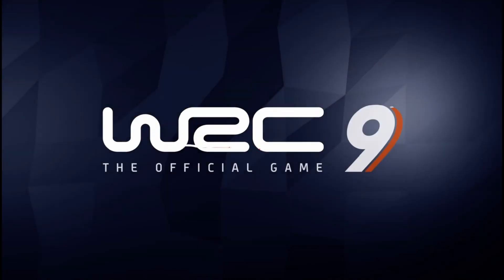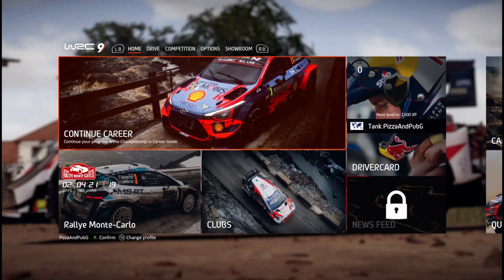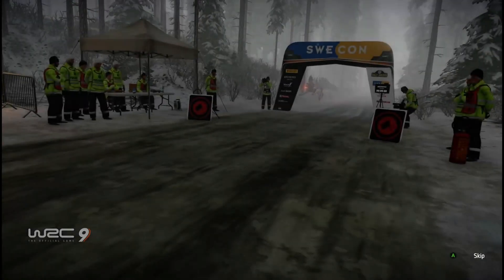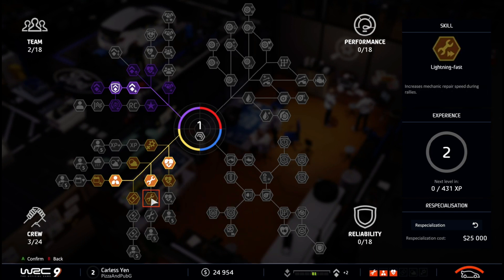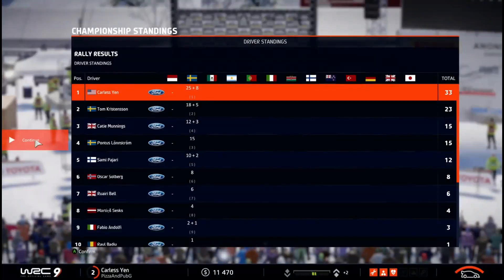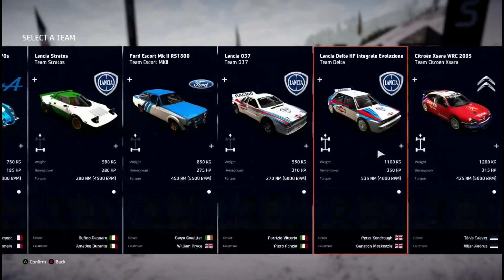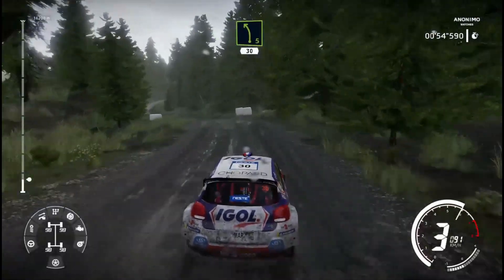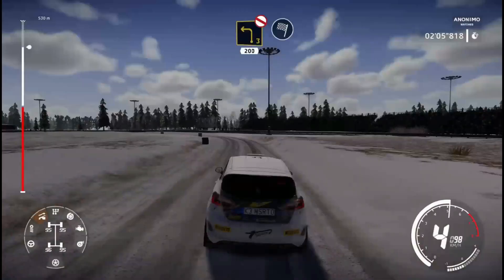WRC 9 Review